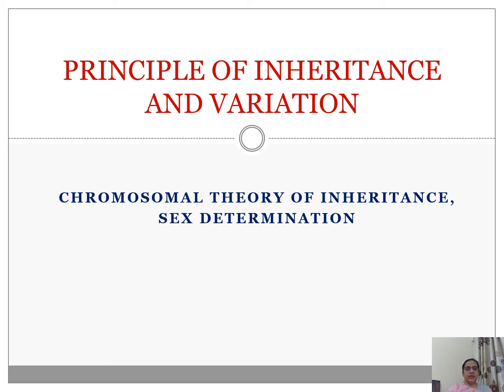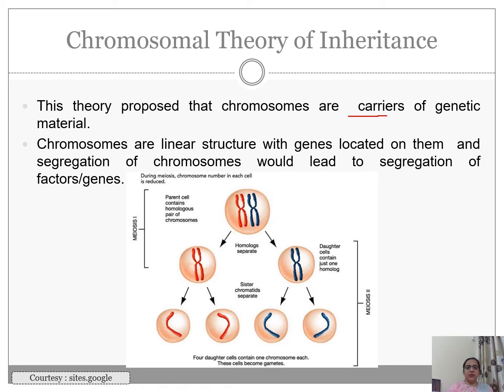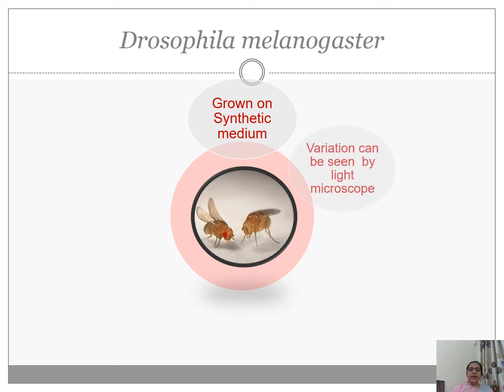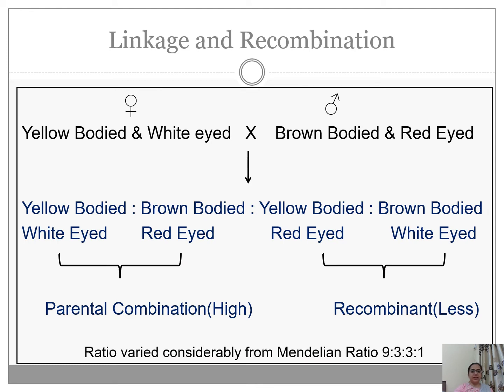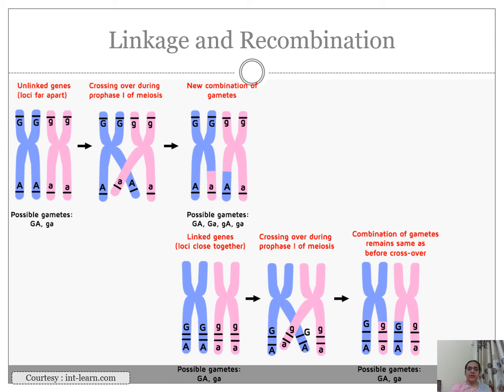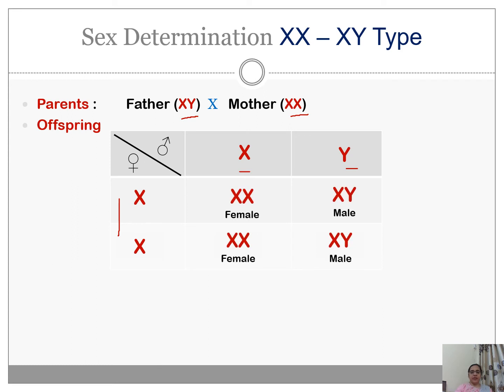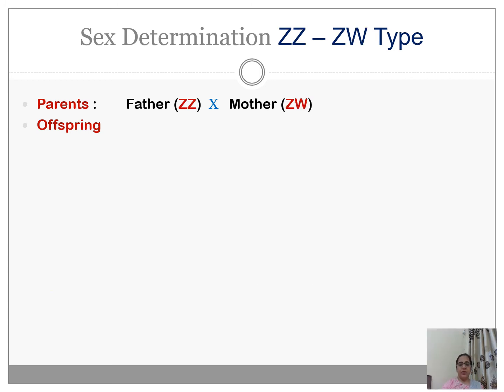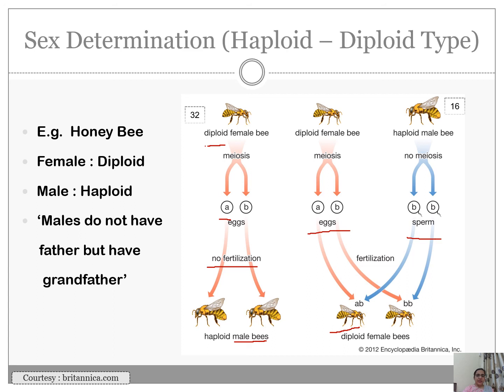XII BIOLOGY CHAPTER 5 PRINCIPLE OF INHERITANCE & VARIATION LECTURE 4 LINKAGE & SEX DETERMINATION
LINKAGE & SEX DETERMINATION BASED ON NCERT